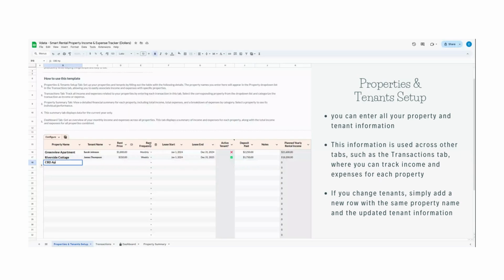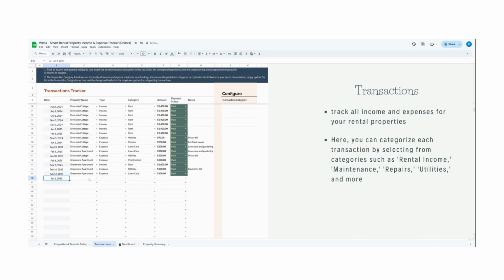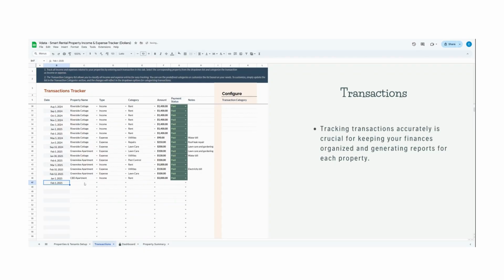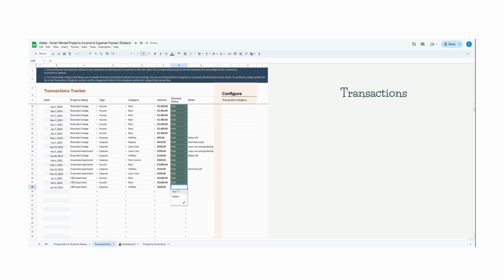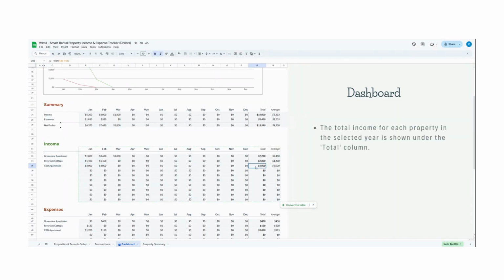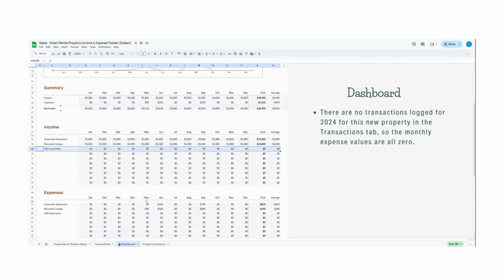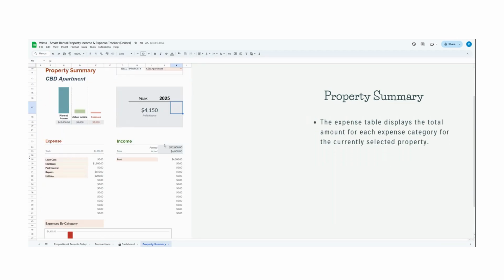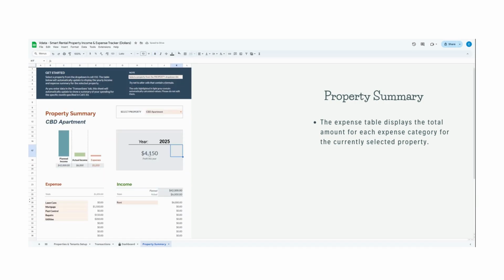How to use the Smart Rental Property google sheet template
How to Use the Rental Property Income & Expense Tracker Google Sheet Template

In this video, we'll walk you through how to use the Rental Property Income & Expense Tracker Google Sheet template. Learn how to set up your properties, record income and expenses, and view detailed summaries for each property. This easy-to-use template will help you stay organized and track your property finances efficiently.

Watch now and simplify your property management!
Using the link below to purchase this template.